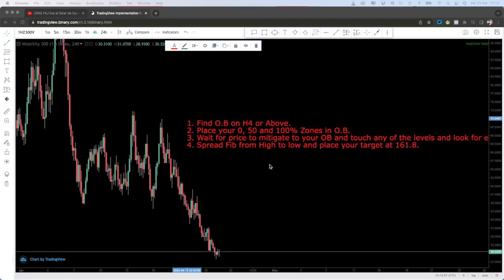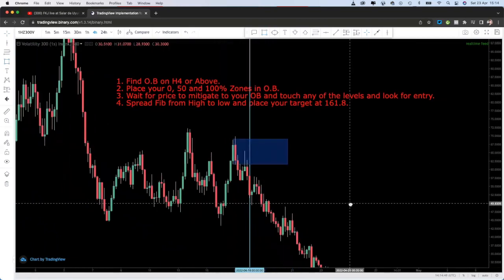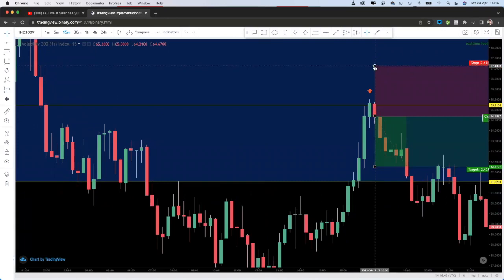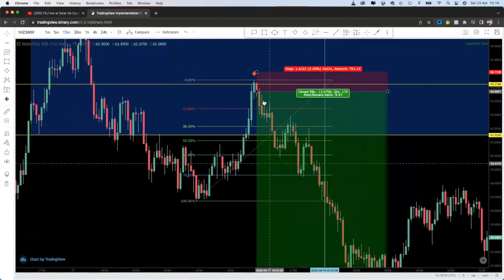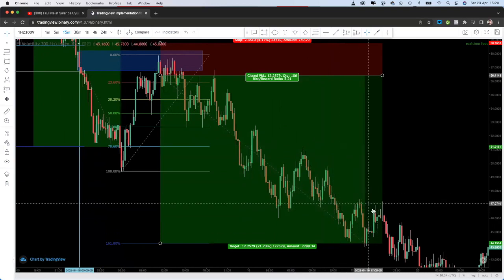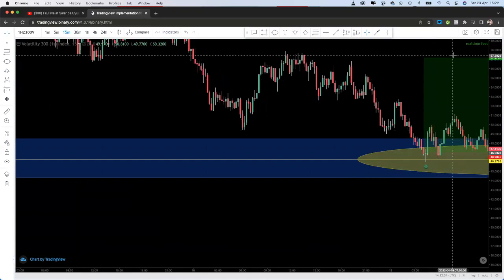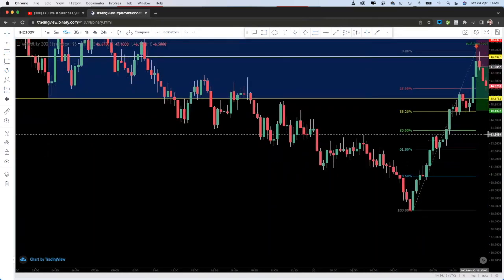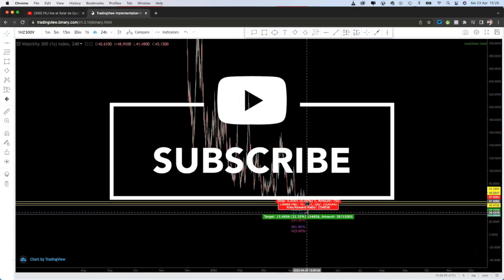V 300 1s Backtest (Full Strategy Disclosure)